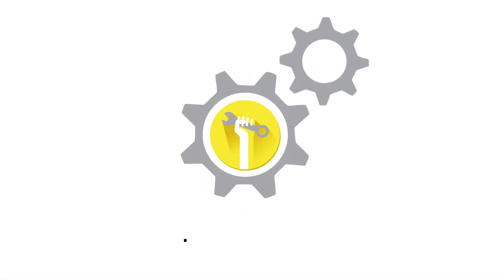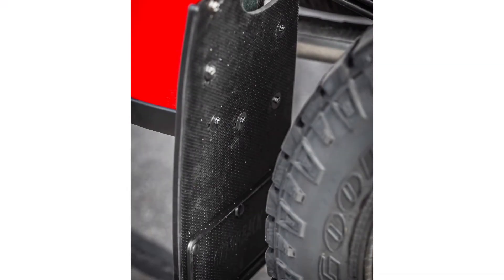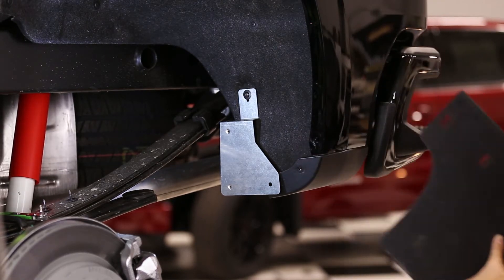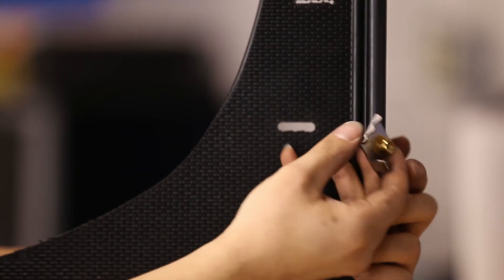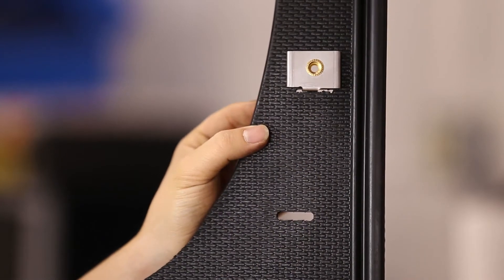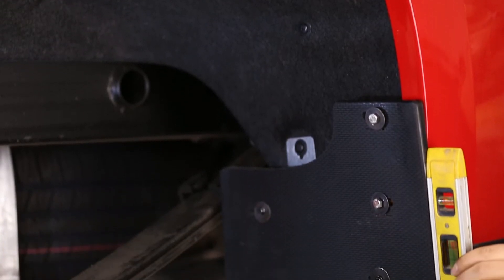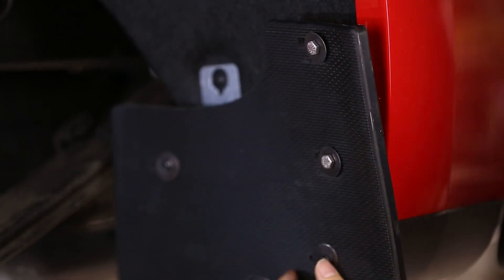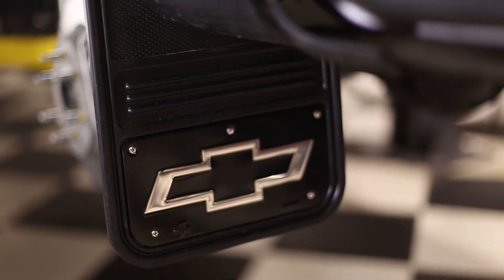Gatorback 2019 Silverado REAR Mud Flap Install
Custom, no body drill, Mudflap installation video for 2019 Chevrolet Silverado.

- NBD - No body drill installation
- Diestamp stainless steel plate
- Heavy duty premium rubber
- Sold in pairs
- Official licensed product